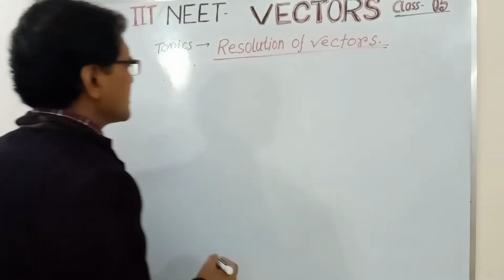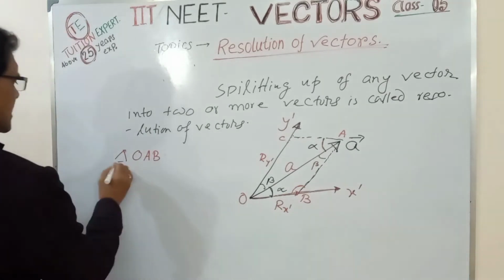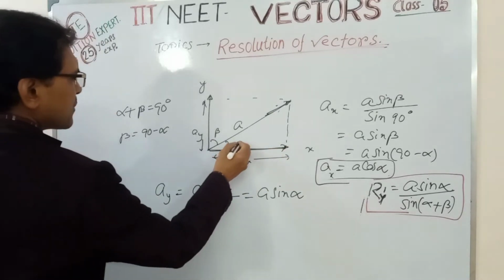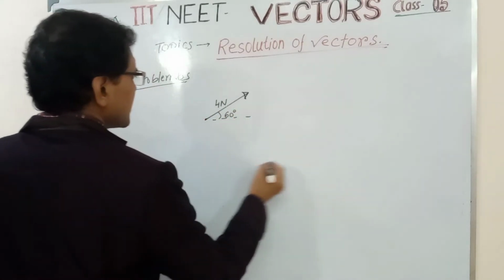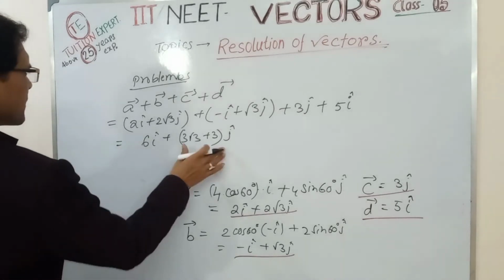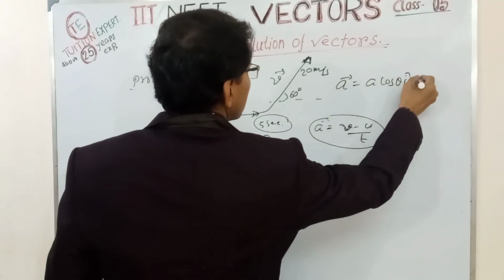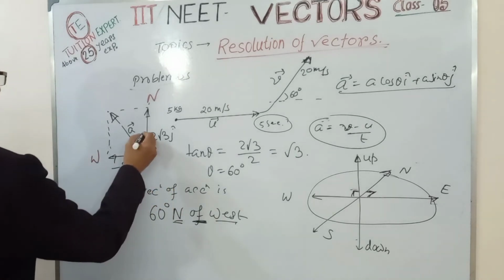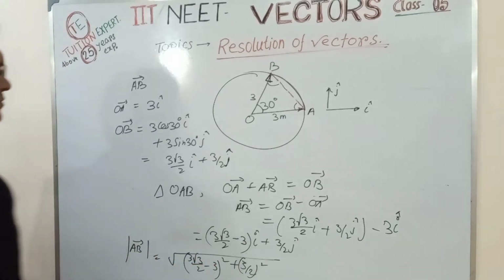IIT/NEET -Vector. Class05